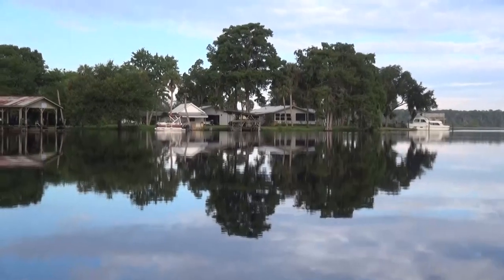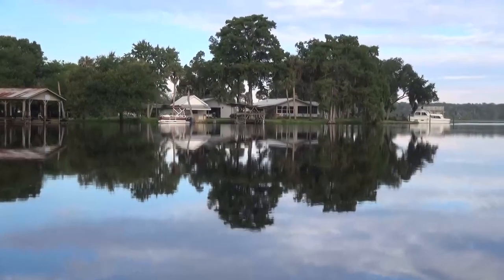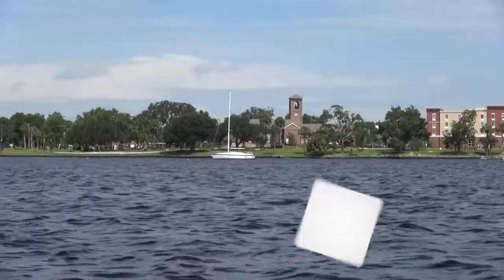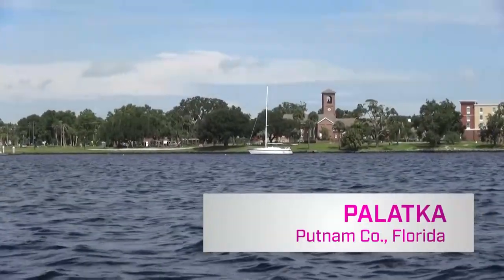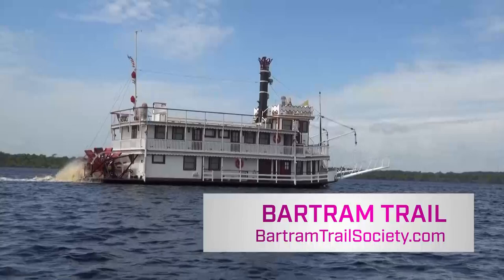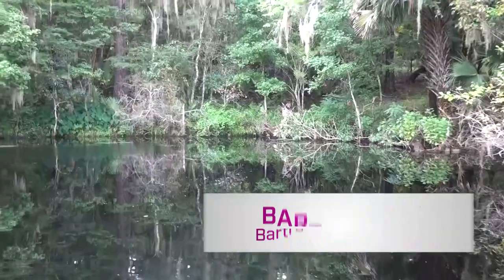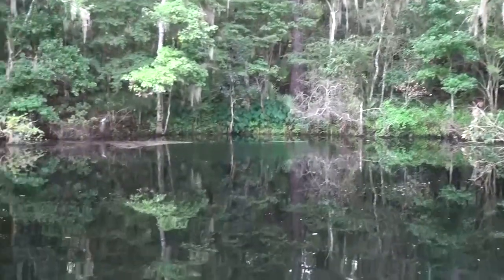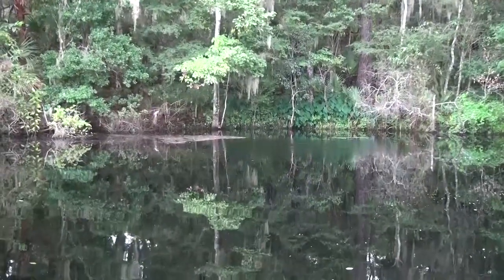Welaka Spring (St. Johns River, Florida)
Welaka Spring is a 3rd Magnitude Spring off the St. Johns River in Welaka, Florida. It is an important stop on the Bartram Trail and was visited by famed naturalist William Bartram and his father, John Bartram, in the 18th-century.

Two Egg TV visits this historic site to show you its scenic beauty and tell you more about Bartram's visit and the water route of the Bartram Trail up Florida's St. Johns River.